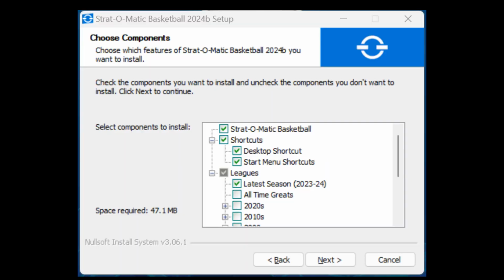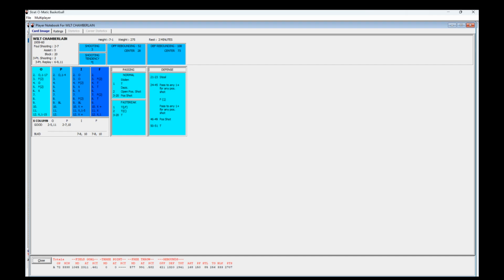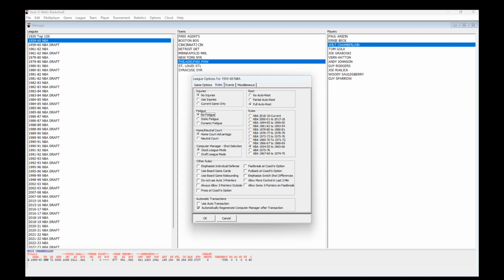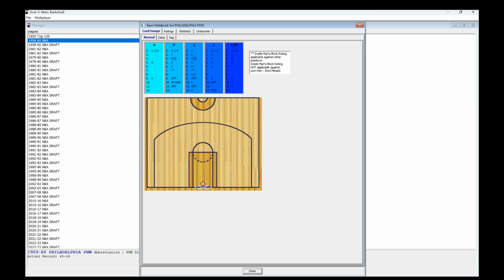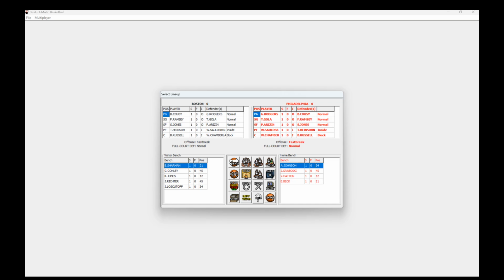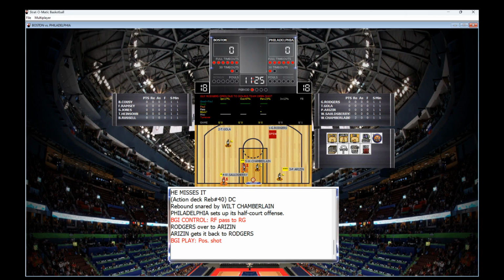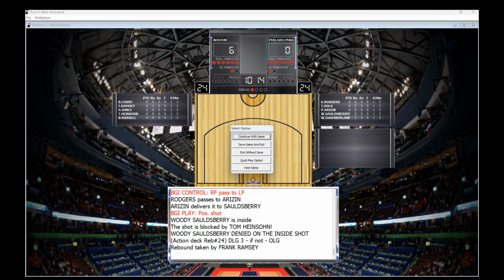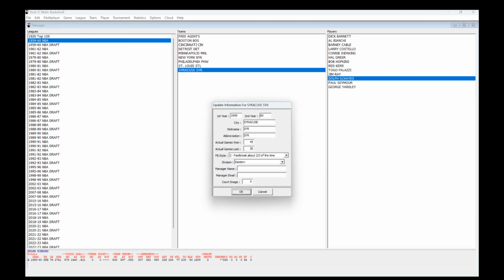Setting up a Strat-o-Matic Hoops PC Season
I go through the process of installing, rule-setting and showing off the new 1959-60 SOM season.